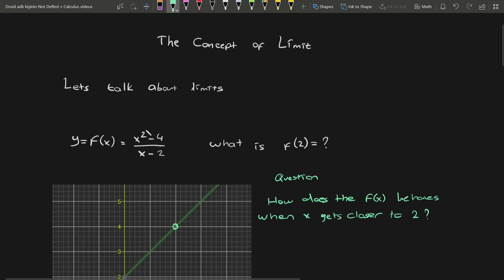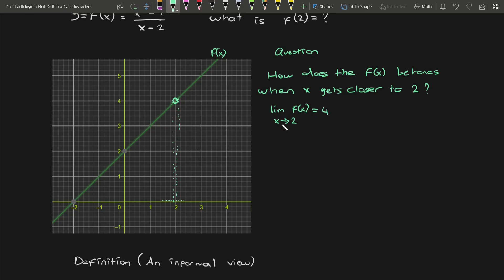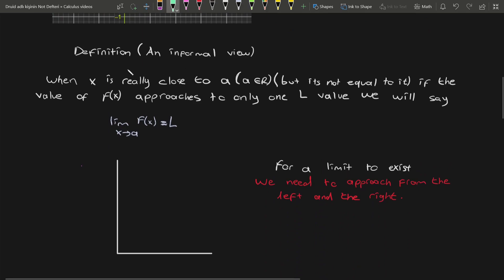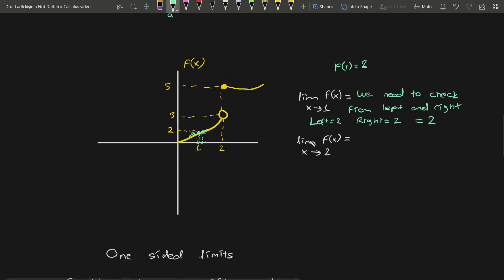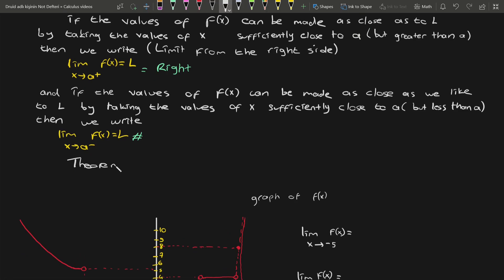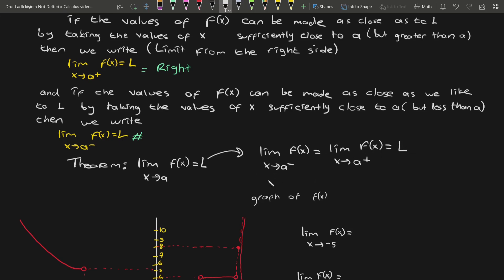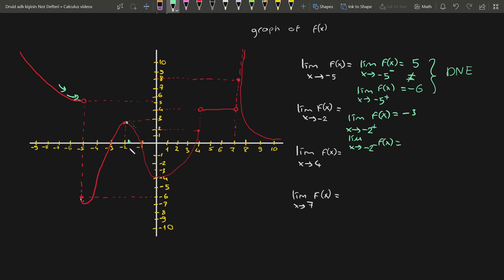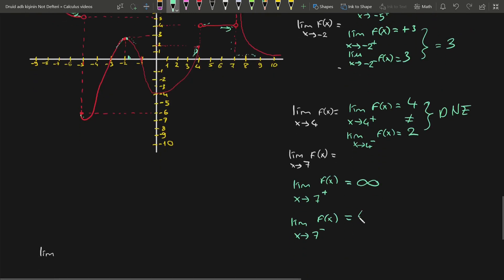what is a limit?(introduction to limits)